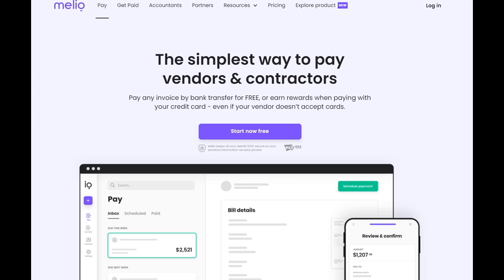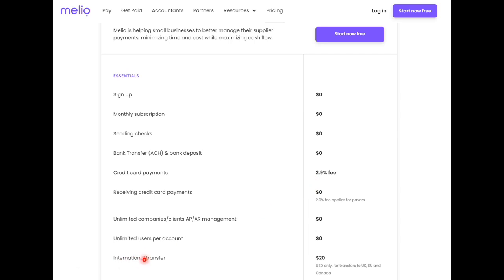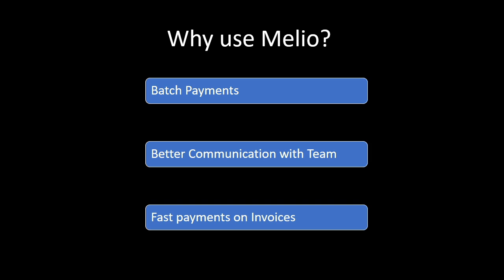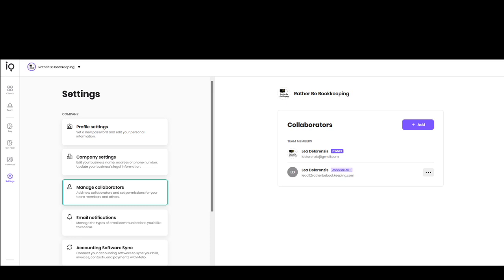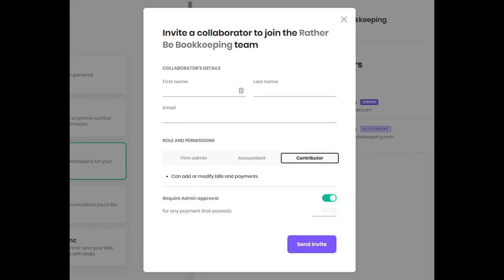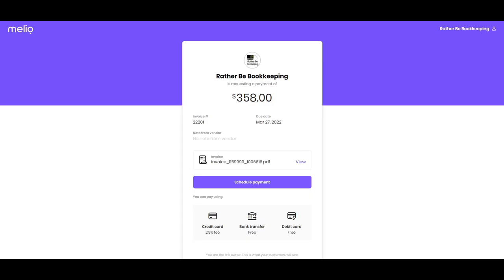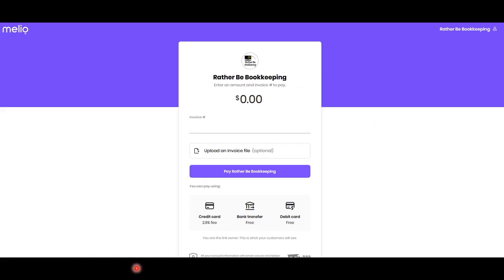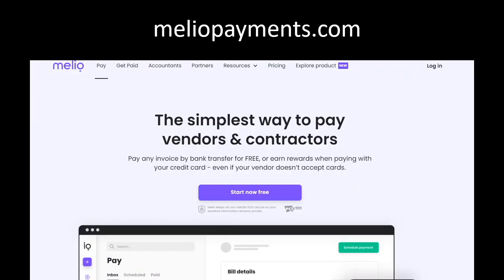Melio Payments Review & Tutorial: Simplify Your Bill & Invoice Management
Welcome to our Melio Payments review and tutorial video.

In this video, you'll learn how Melio Payments can save you time and money while effortlessly managing your bill payments and receiving quick, free payments on your invoices. We'll cover the key features of Melio, its cost-saving benefits, and how to integrate it seamlessly with your current workflow.

Timestamps:

0:00 - Introduction to Melio Payments
0:24 - How Melio Saves You Money
1:36 - Payment Options and Fee Structure
3:00 - Integration with QuickBooks Online
3:59 - Batch Payments for Efficiency
4:46 - Faster Payments on Your Invoices
6:04 - Power of Batch Payments
7:11 - Adding Multiple Users and Enhancing Security
8:32 - Getting Paid Through Melio
11:02 - Alternative Payment Options with Shareable Links
15:20 - Exceptional Customer Support